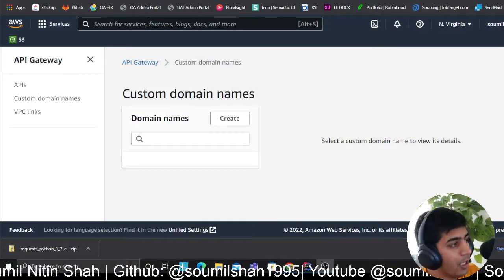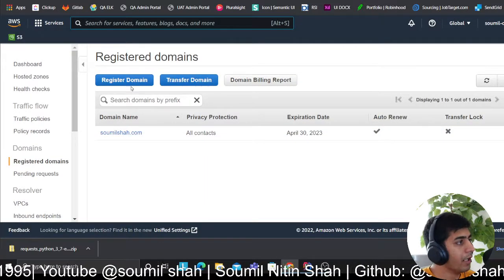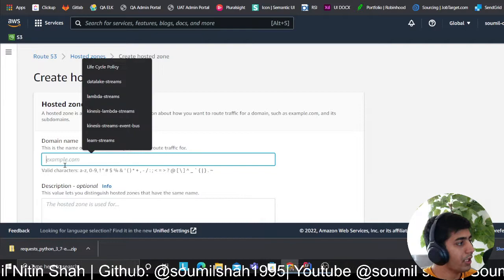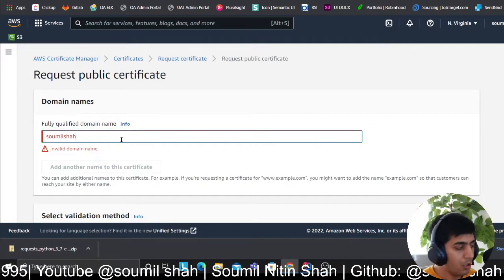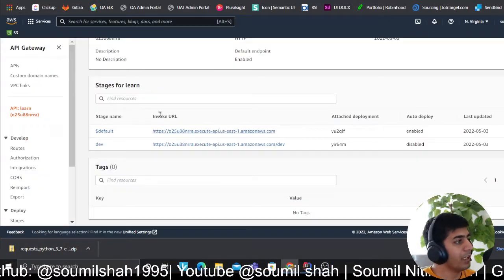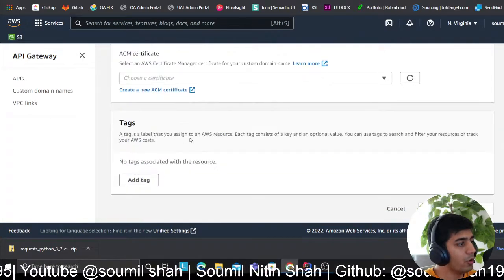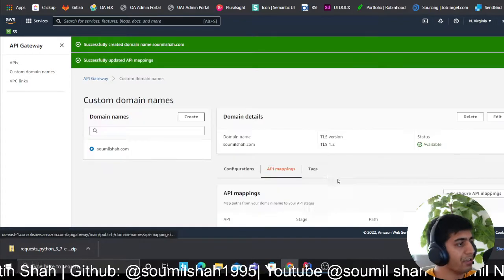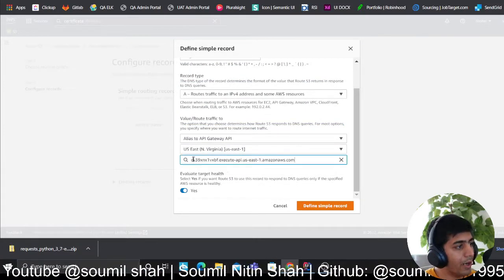How to Setup Custom Domain Name with API Gateway| Learn in easy way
Watch